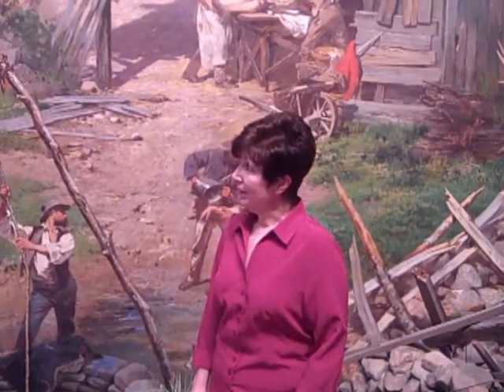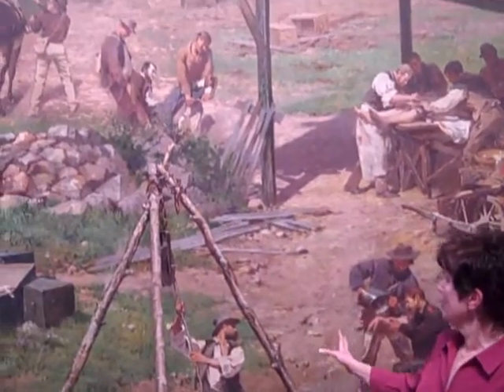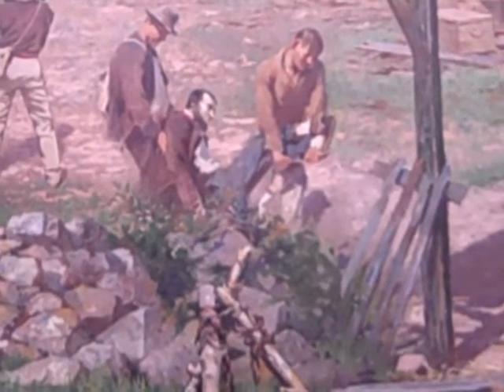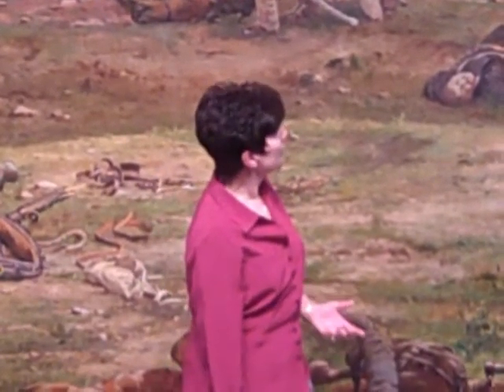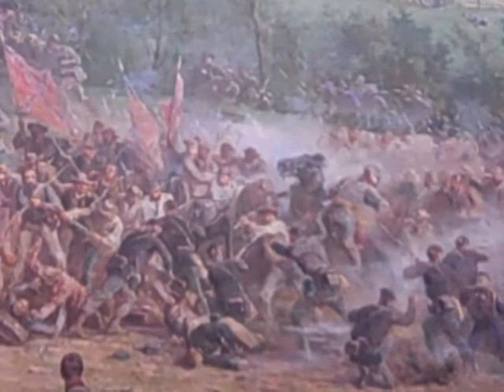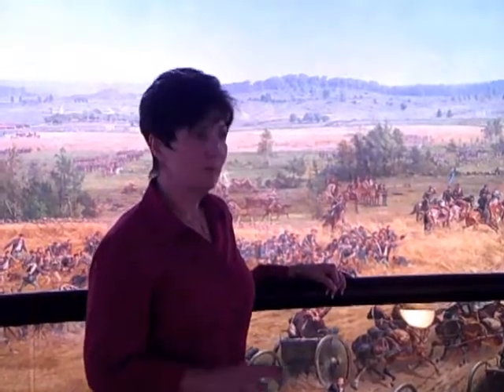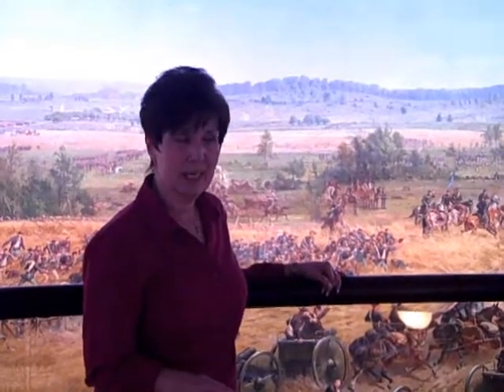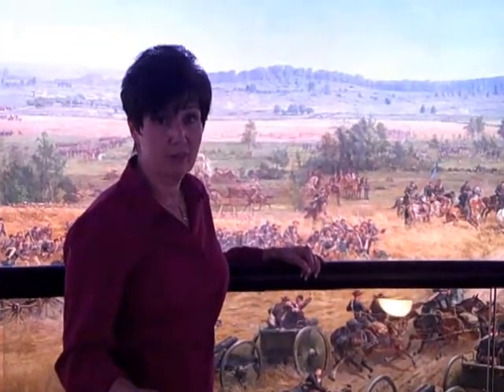Cyclorama Intro with Sue Boardman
Spend some time at the Gettysburg Cyclorama with Licensed Battlefield Guide and Cyclorama expert, Sue Boardman.